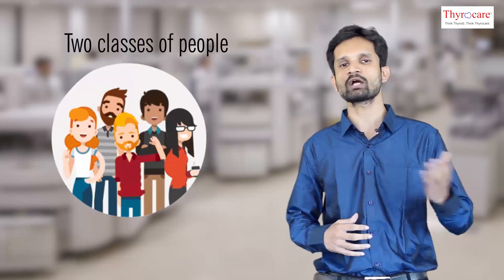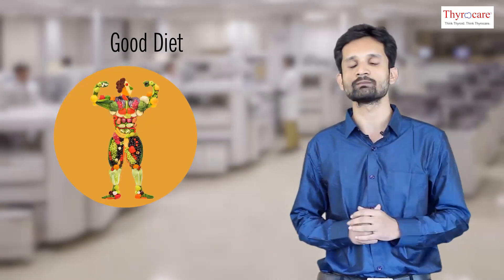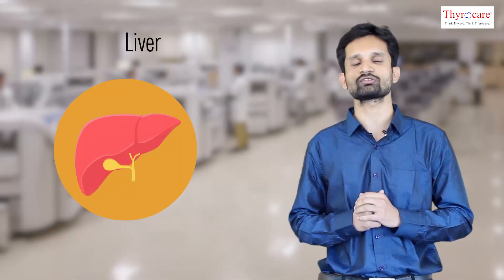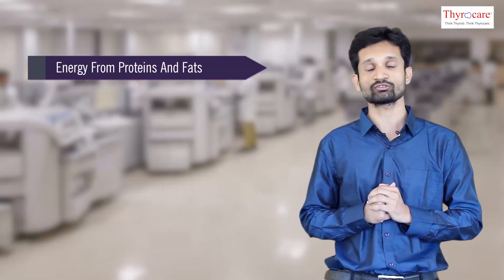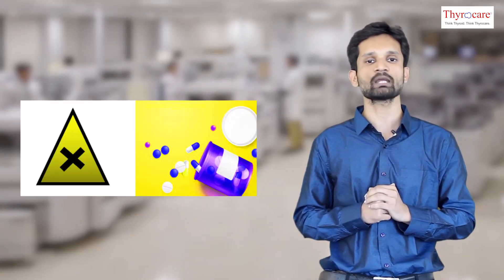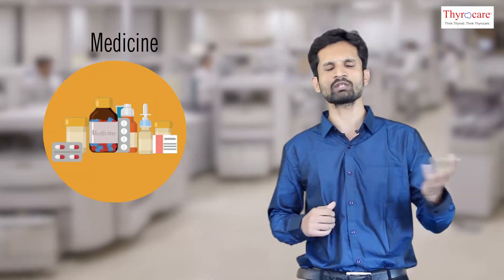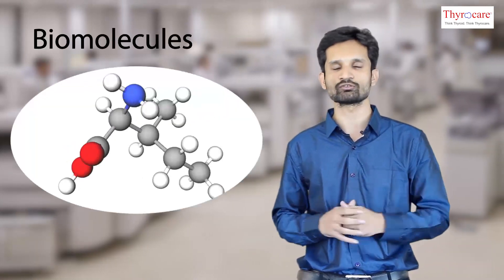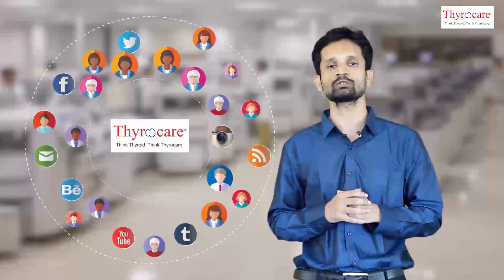Learn about the most vital organ of your body!!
See how your Liver functions! Know it to take care of it!